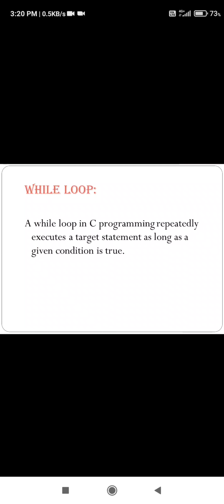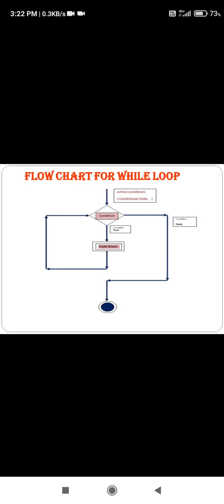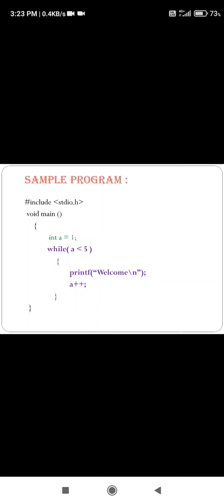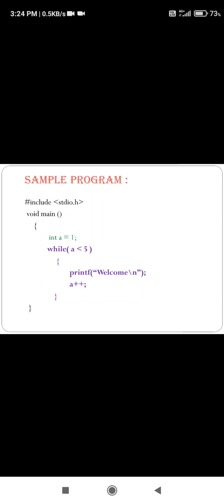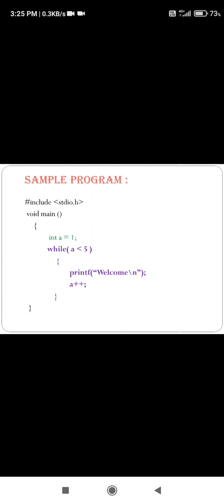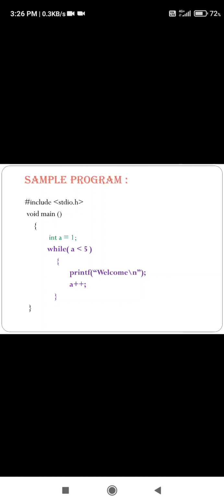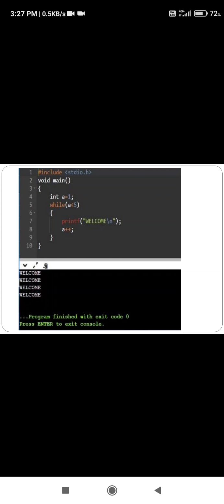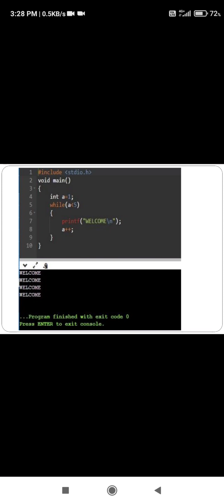While Loop in C program